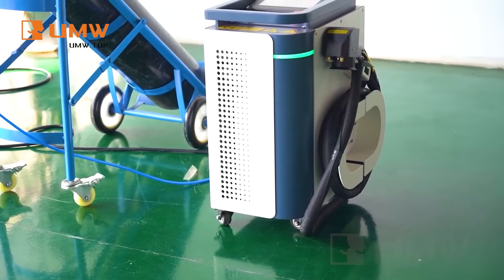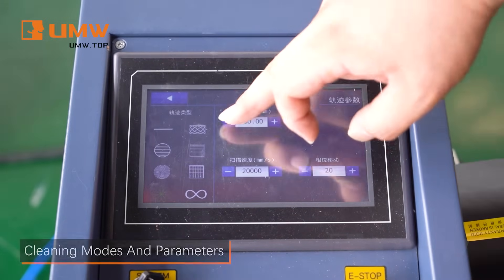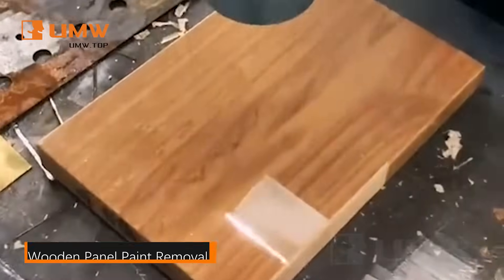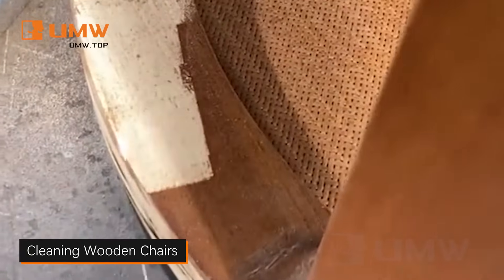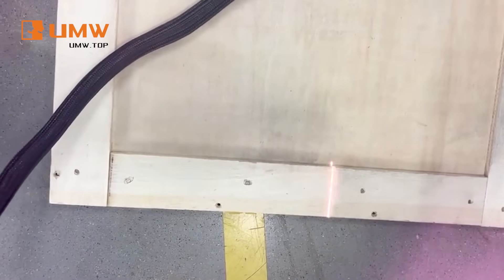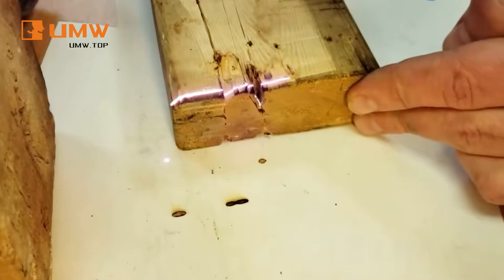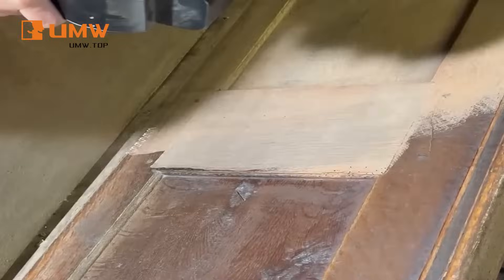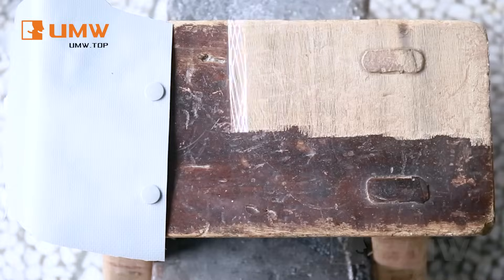100W 200W 300W Pulse Laser Cleaning Machine Effective Wood and Furniture Surface Cleaning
The 100W, 200W, and 300W Pulse Laser Cleaning Machines are designed for efficient and thorough cleaning of wood and furniture surface. With adjustable power levels, they ensure safe and effective removal of dirt and stains without damaging the material.
CAPTIONS
00:00 Machine Operation Display
00:24 Wooden Panel Paint Removal
00:57 Cleaning Wooden Chairs
01:19 Cleaning Wood Panels from Oil
01:35 Wood Surface Removal
Free Service
UMW support free sample test service, if you want to use the Laser Machine test the work you need to process, send us the dxf format, we will send back you the test video within 5 days.
ABOUT US
A professional manufacturer
A truthful partner
We provide you with solutions on laser cutting, marking, welding, cleaning and CNC machining.
100W 200W 300W Pulse Laser Cleaning Machine Effective Wood and Furniture Surface Cleaning